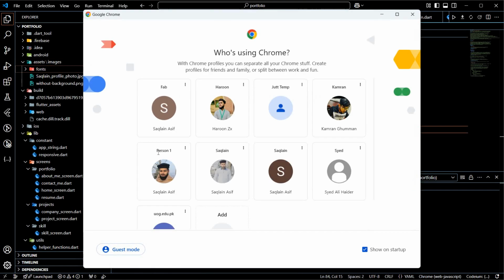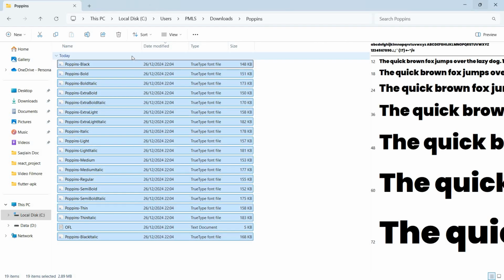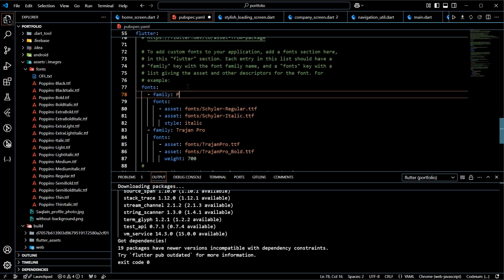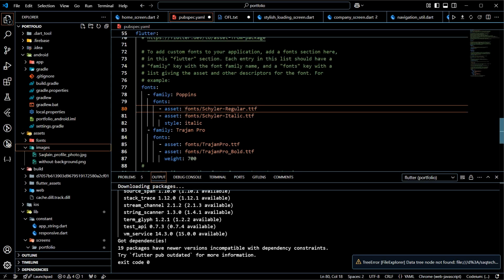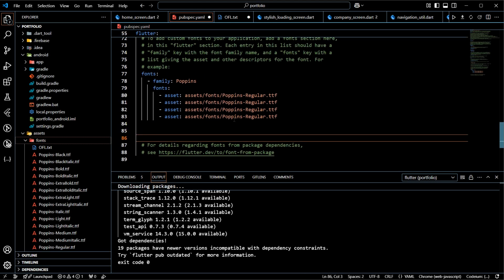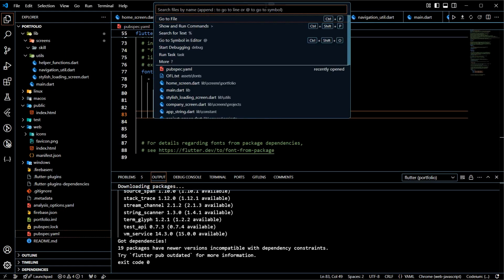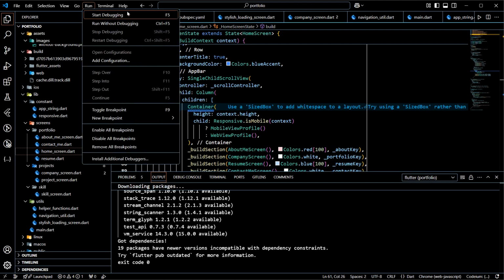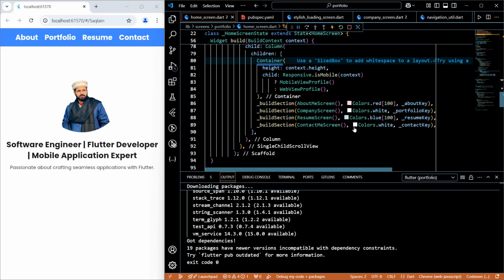How to Add Custom Fonts in Flutter | Step-by-Step Guide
Want to make your Flutter app stand out with unique typography? ✨ In this video, I’ll show you how to easily add custom fonts to your Flutter project and apply them across your app.

🔧 What You'll Learn:
✅ How to download and import custom fonts
✅ Updating the pubspec.yaml file for font integration
✅ Applying custom fonts to your widgets
✅ Tips for troubleshooting font rendering issues

By the end of this video, you’ll be able to enhance your app’s design and give it a personalized touch with custom fonts!

💡 Pro Tip: Use multiple font weights in your app to create a visually appealing design!